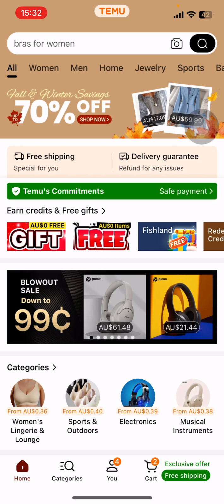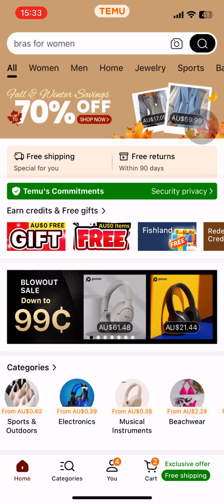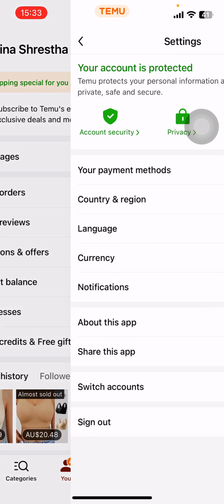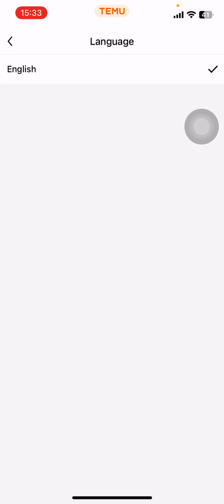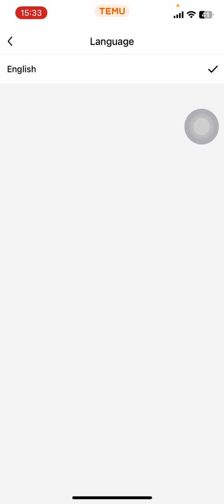How to Edit Your Language on TEMU (2024)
In this video, I will show you how to change the language on the Temu app. Follow the step-by-step guide to switch your language settings with ease. You'll learn how to find the language options in your profile settings and choose the one that suits you best. This quick tutorial is helpful if you prefer to use the app in a different language.